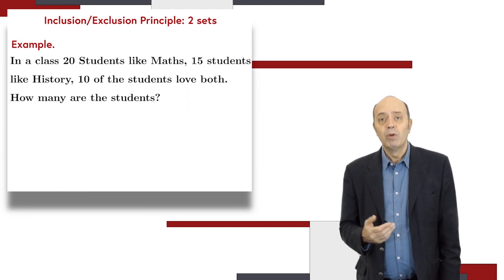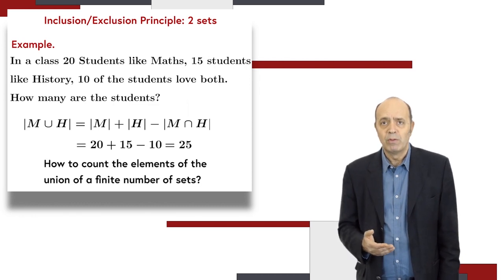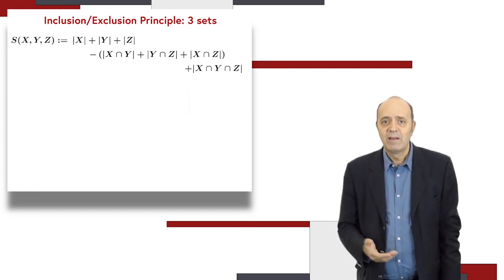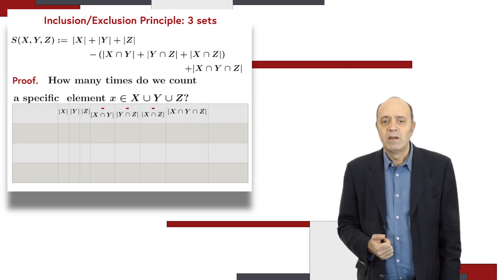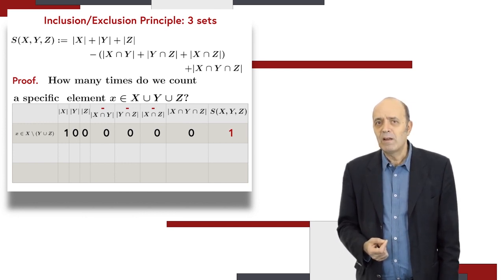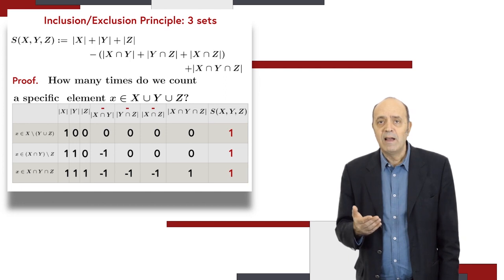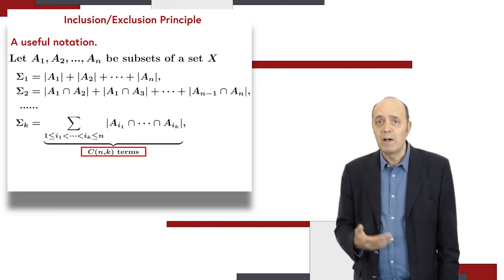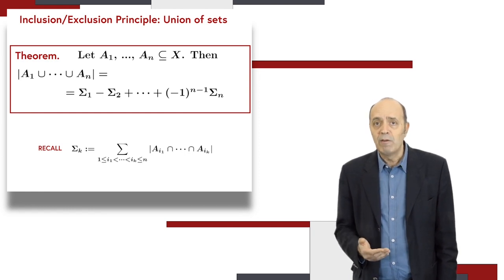The inclusion/exclusion principle: counting unions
Combinatorics is an area of mathematics primarily concerned with counting. Combinatorial problems arise in many areas of pure mathematics, notably in algebra, probability theory, topology, and geometry. Learn the basic counting principles.

If you want to discover more follow the on-line Course